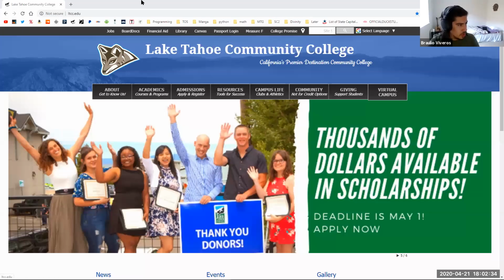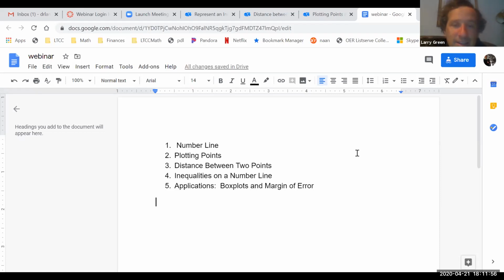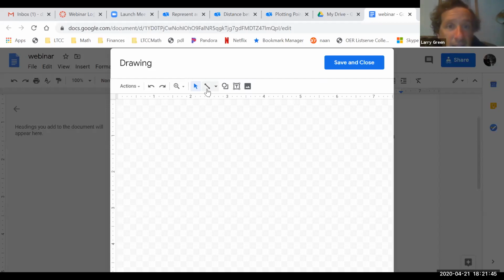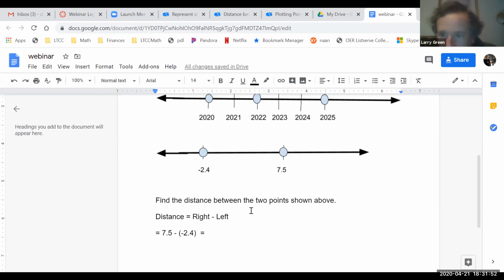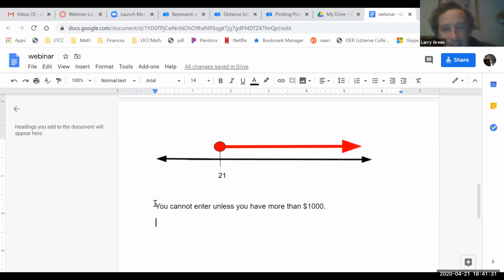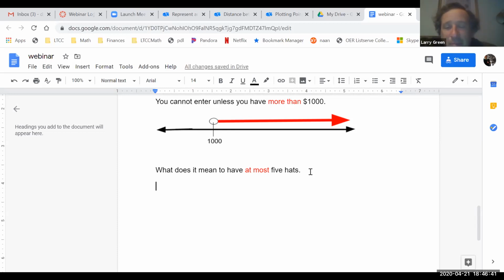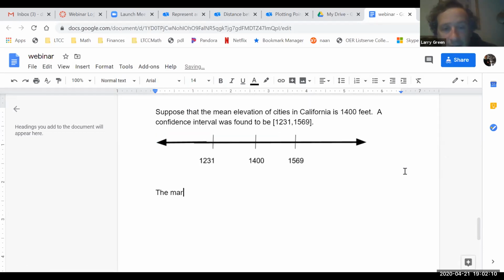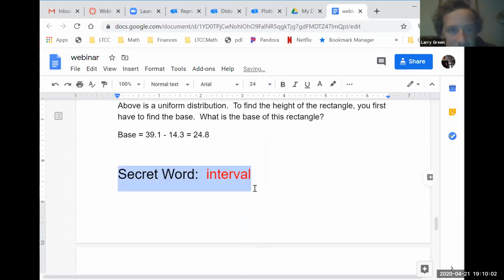Week 3 MAT 159 Webinar on the Number Line